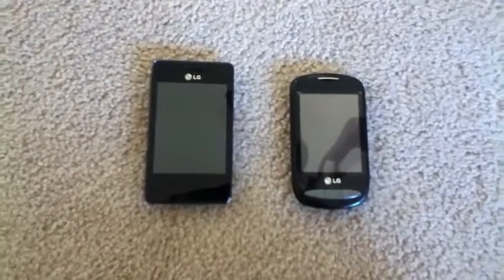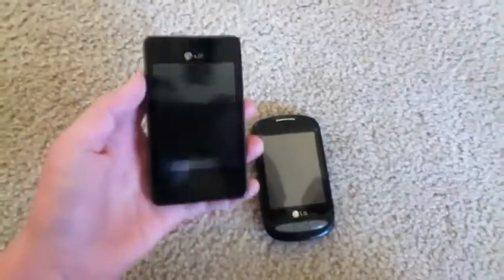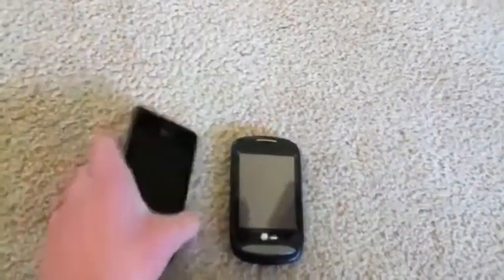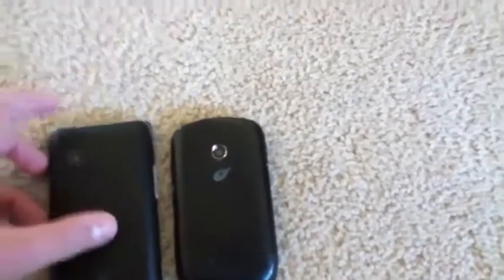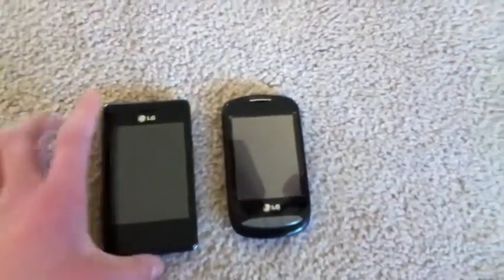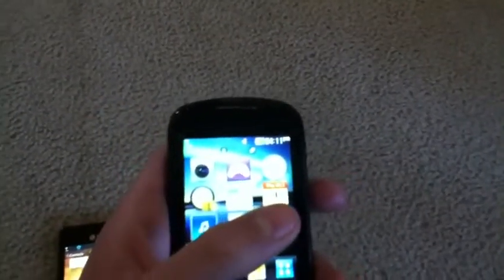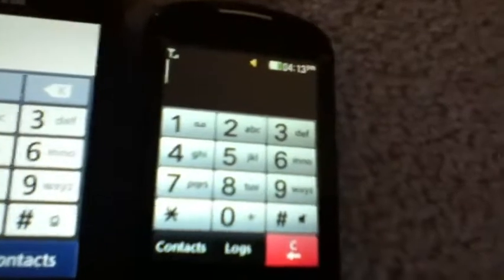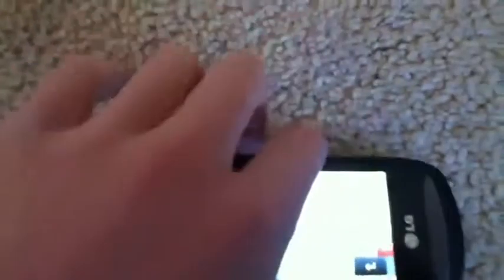LG 840g vs LG 800g Part 1